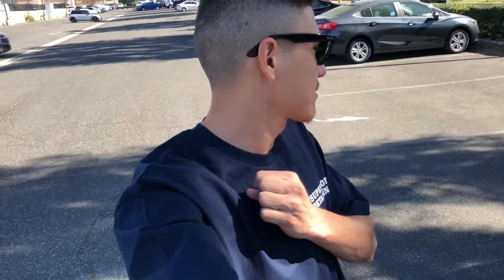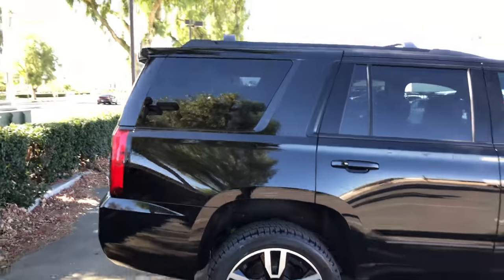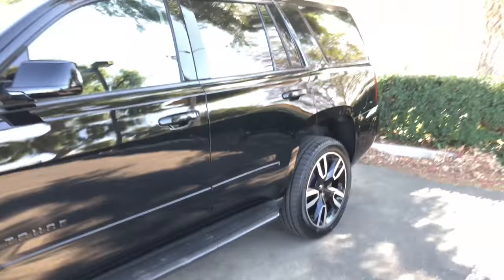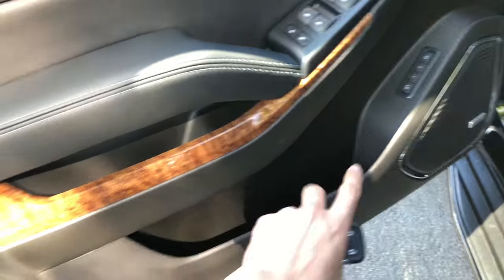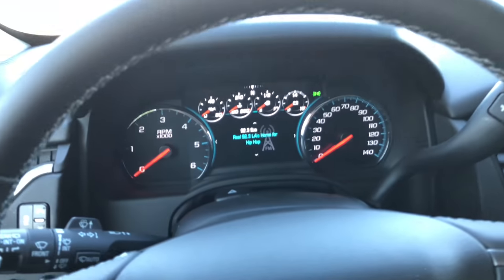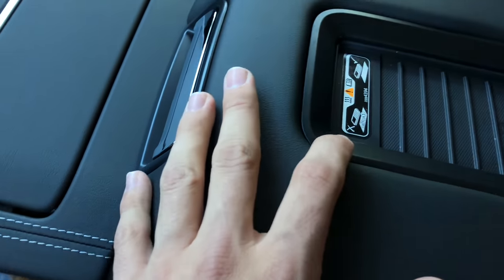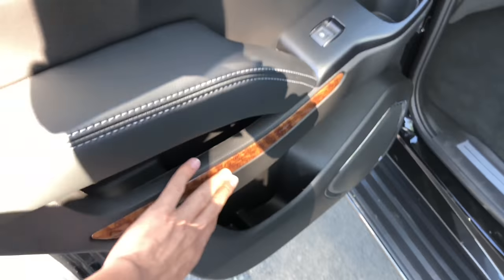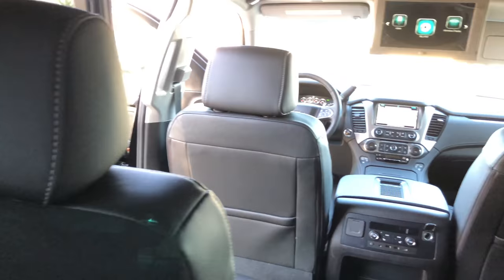CHEVY TAHOE "RS PACKAGE" DAMN CHEVY KILLED THE GAME WITH THIS!!!!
Shout out to Shiraz go rock with him at Chevy f Valencia the code is (SHIRAZ2018)                     Go add me on Instagram @thattguyjosh also my Snapchat @joshuamunoz13